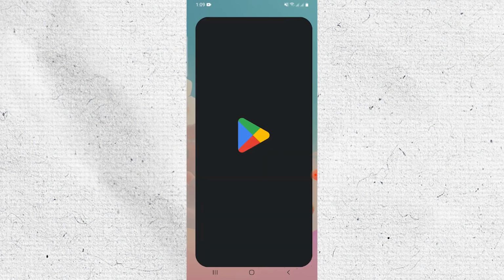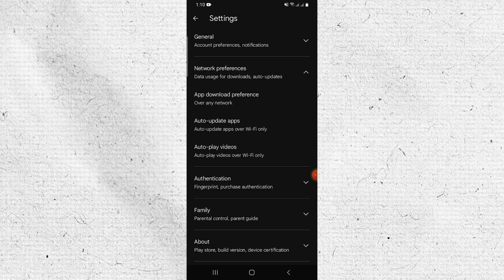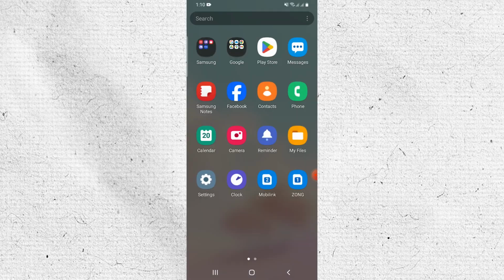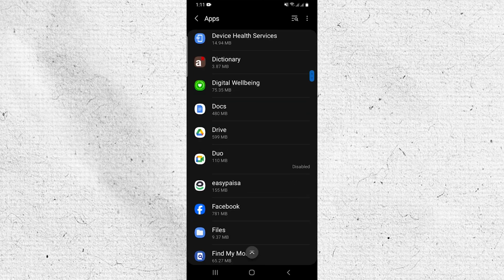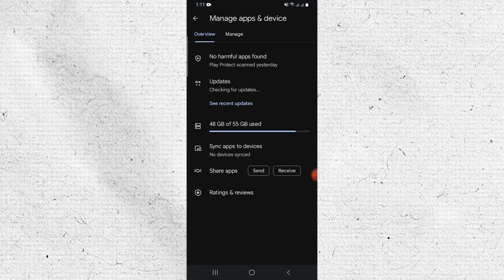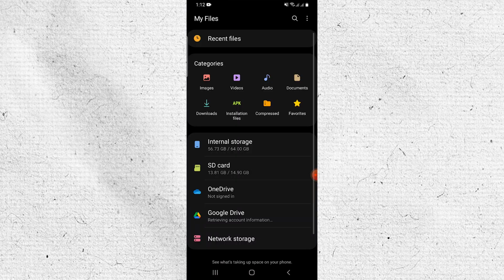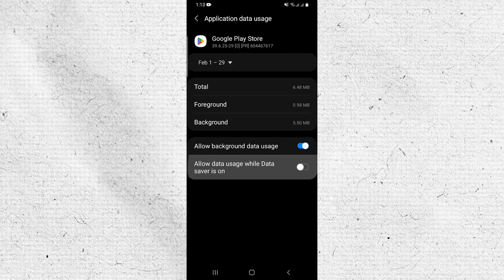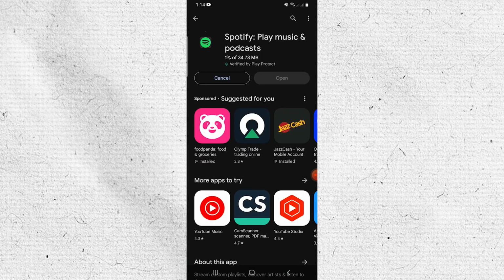How To Fix Google Play Store Not Installing Apps (2025) Simple Tutorial